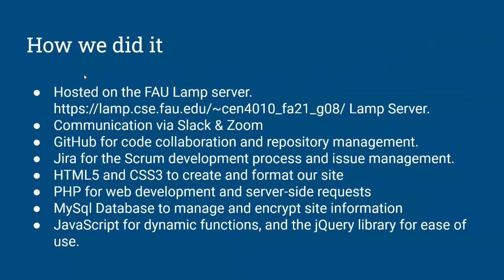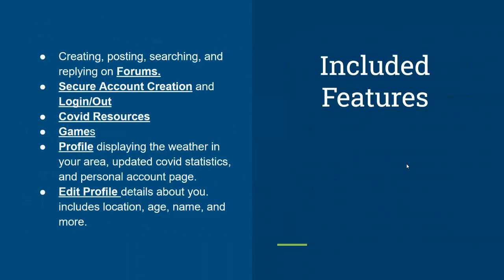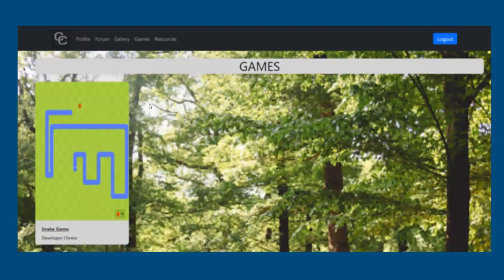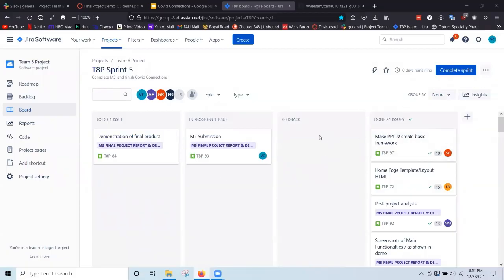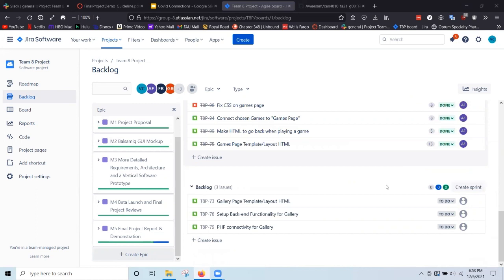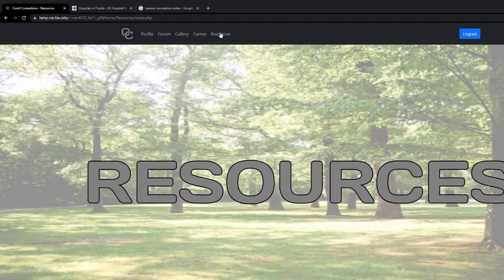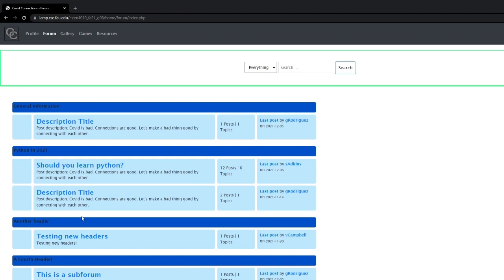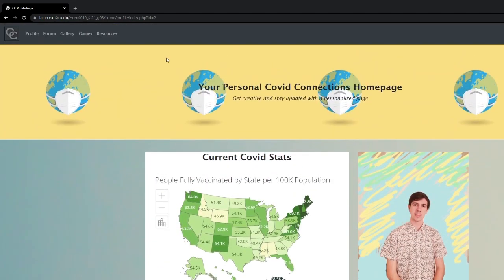Covid Connections Presentation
This is a  presentation of our product and a demo going over the functionality and features of the Covid Connection website for Milestone 5.

Team 8 Members:
Van Campbell – Scrum Master, Technical Writer
Samuel Adkins – Product Owner, Front-end Lead
Achelin Felix - Front-end Developer
Gustavo Rodriguez – Back-end Lead
Samuel Yambo -Front/Back-end Developer
Frecks Bertrand II – Front-end Developer
Michael Merlo -Technical Writer